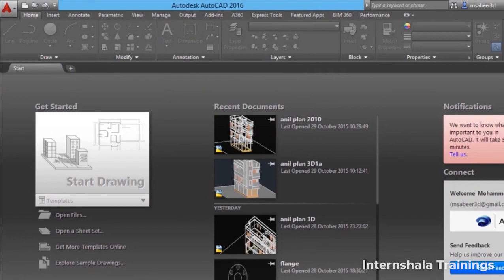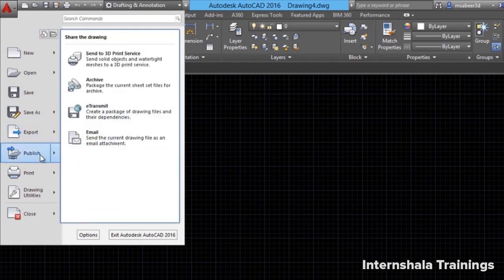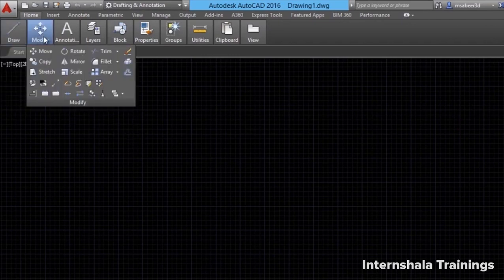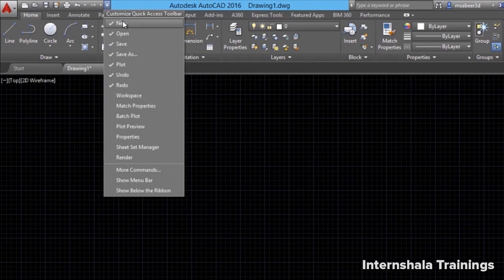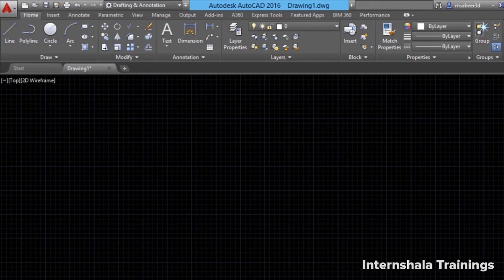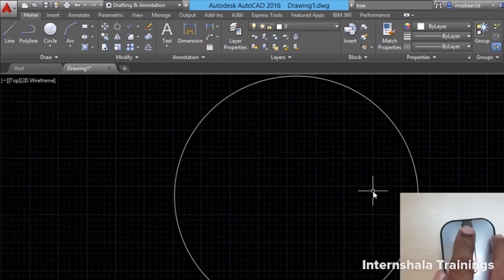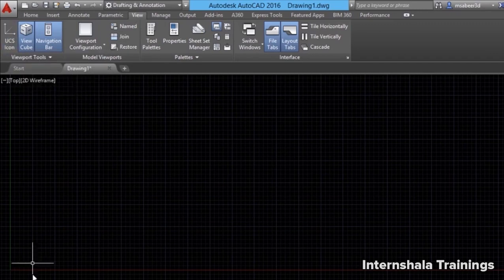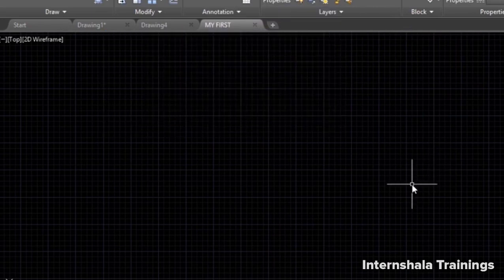AutoCAD lecture 1 Module 1